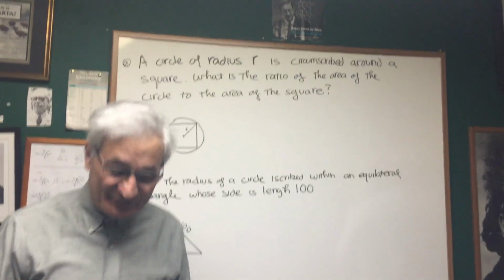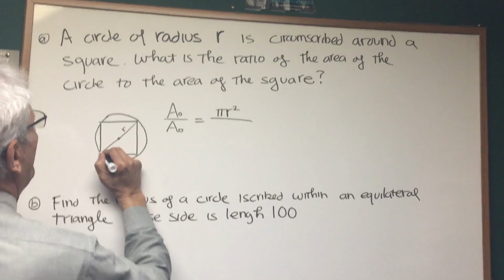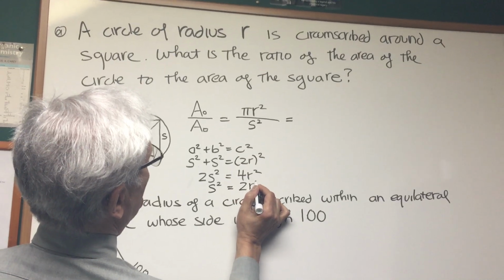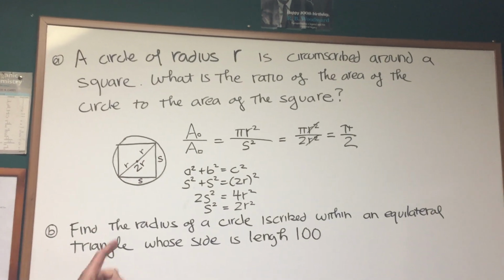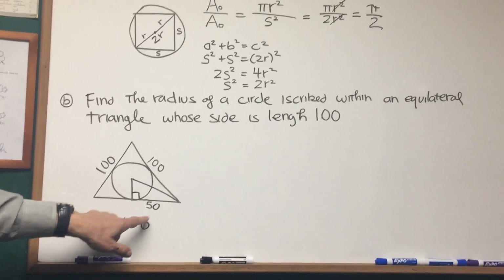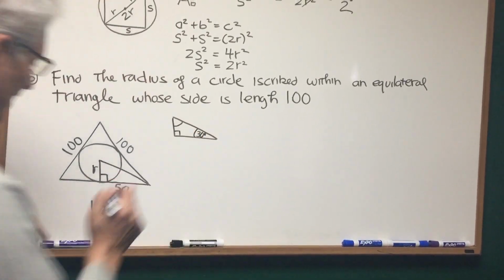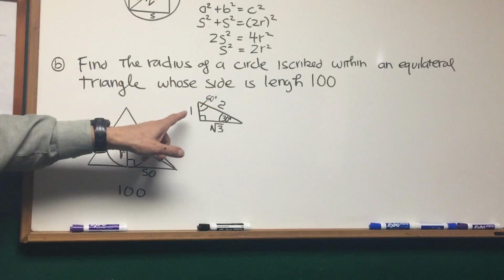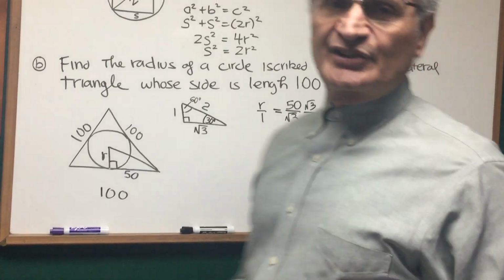Circles Part 2 | DAT Destroyer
1. Destroyer Books

2. Classes and online tutoring

3. Study Group